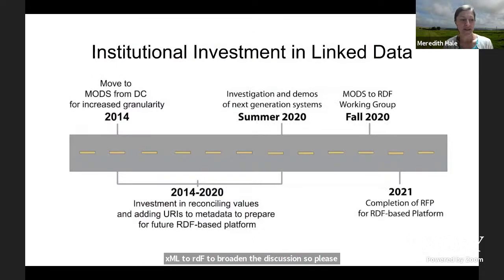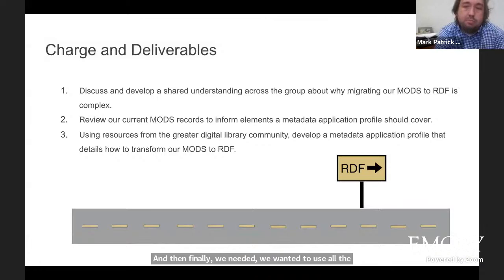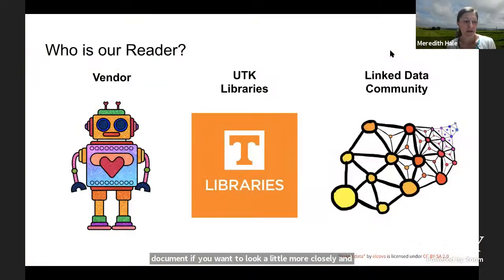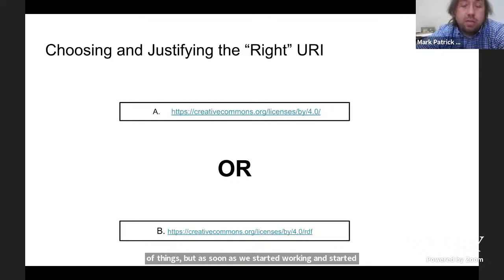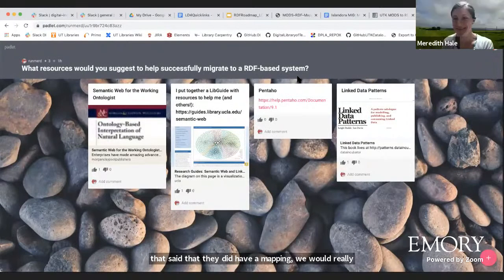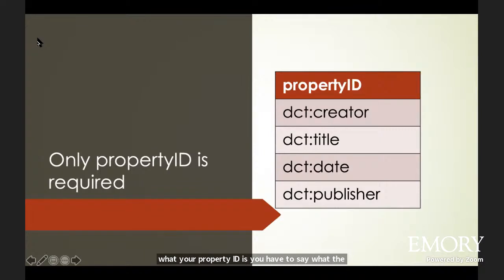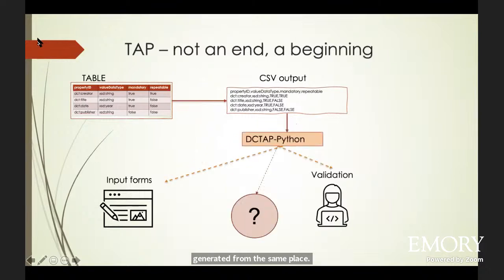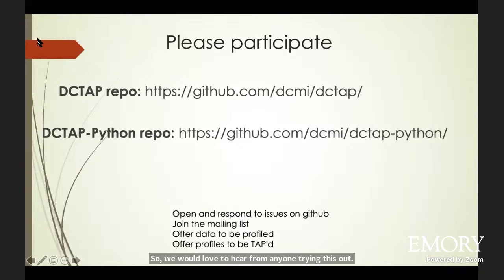RDF Roadmap: Creating a Mapping for Linked Data Adoption